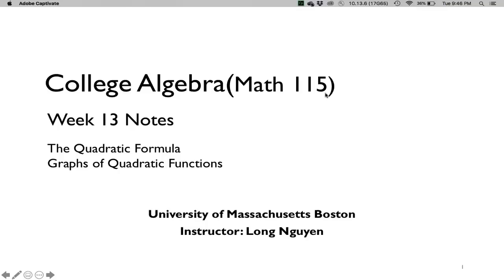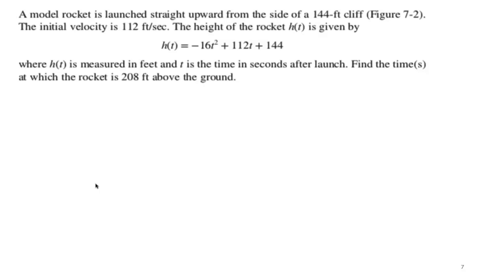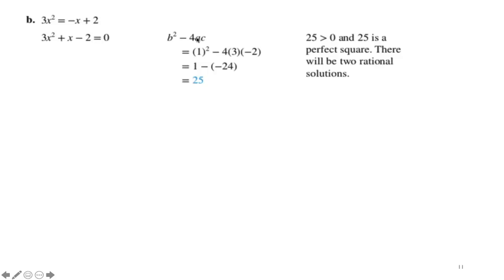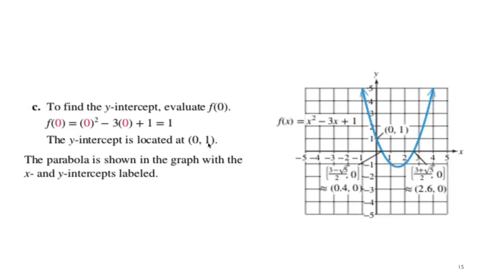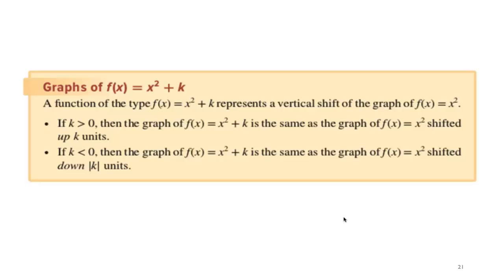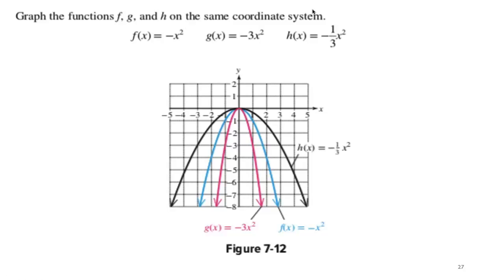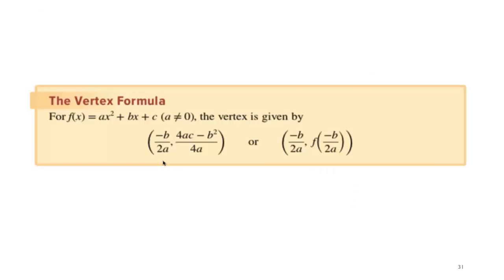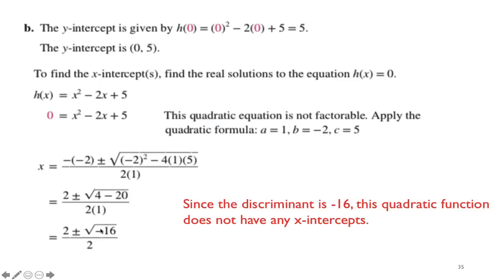College Algebra: Quadratic Formula and Graphing Quadratic Functions(Week 13)